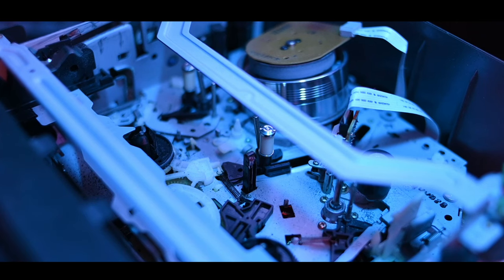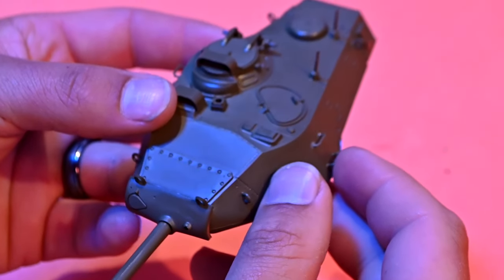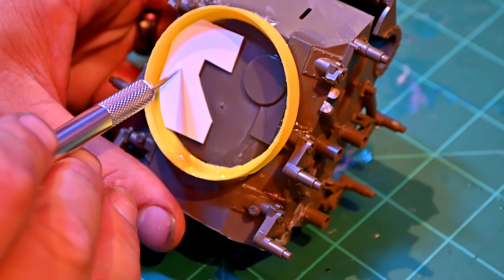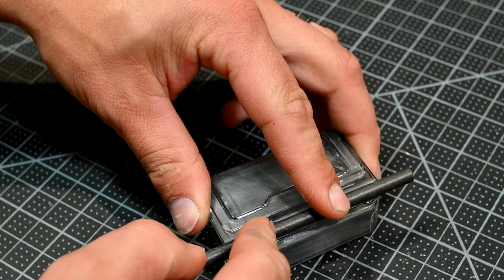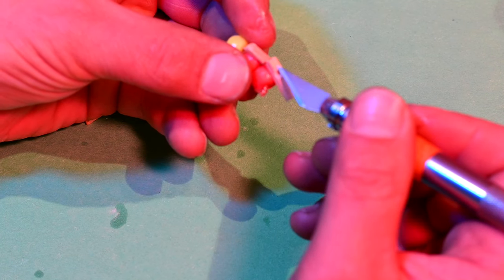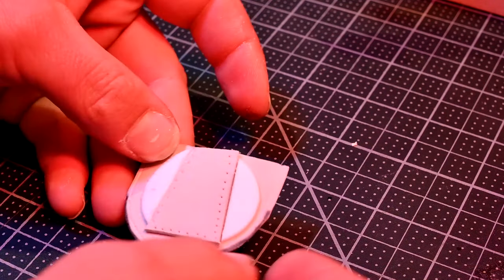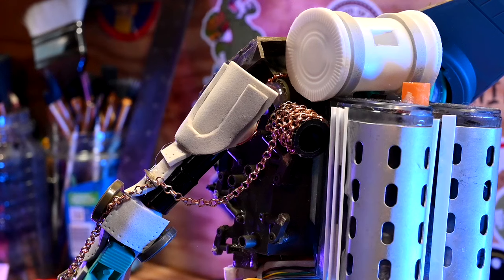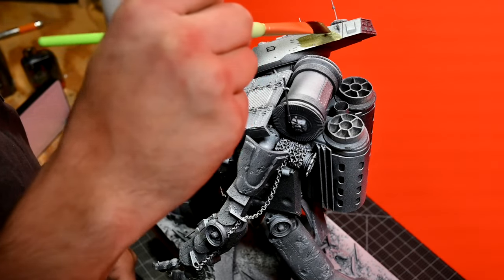How To Turn a Tank Into A Mech- The War Wagon Kitbash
My name is Josh, I am the creator and director of End of the Trail Hobby show,
my goal foremost is to express myself creatively, along that journey I take you, the viewer, through the ins and outs of my artistic process.
   From world building and creating my own unique universe, to terrain building and scratch built dioramas. I seek to teach the viewer the arts of building tiny, and making things look realistic.
 My hopes is that, in watching me. I inspire the maker inside of you, to break out and use your creativity to bring something into this world that isn't reality yet.

Chapters:
0:00 Intro
3:35 The body
5:37 The cockpit
10:16 The gun
11:37 The Engine
14:48 The Arm
16:16 Greeble Time
25:50 Painting & Lore
33:05 Outro